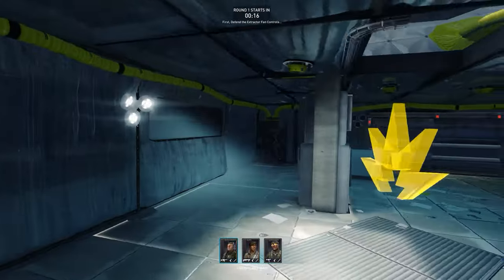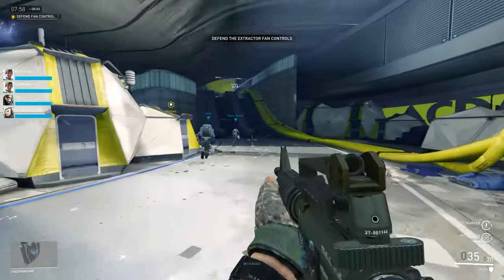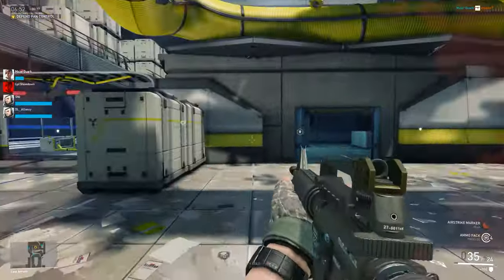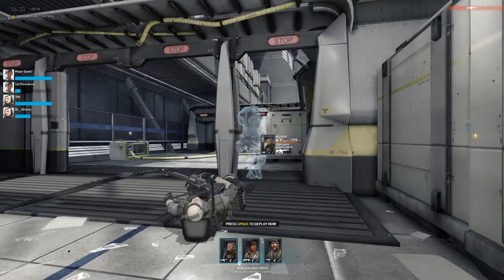Dirty Bomb: Any good?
Lets have a look at the free to play 'Dirty Bomb' is it any good?